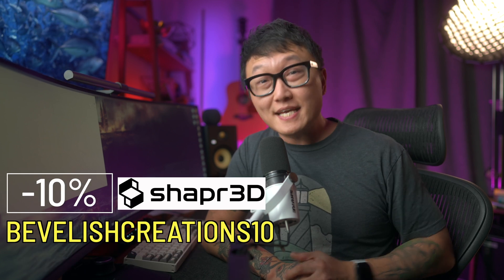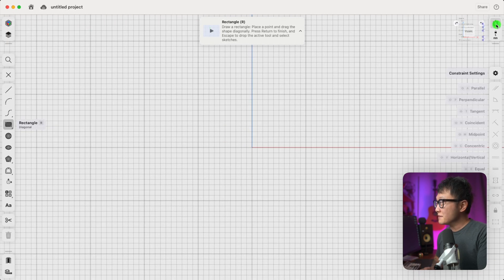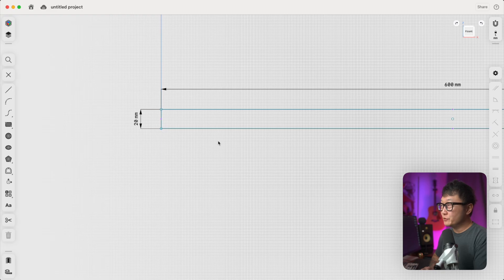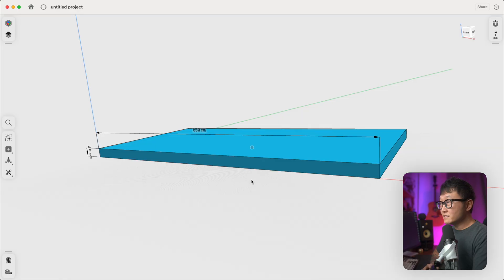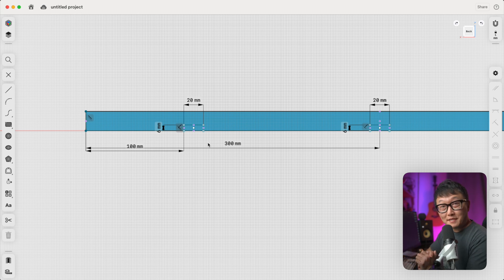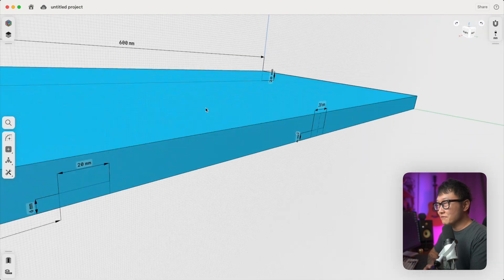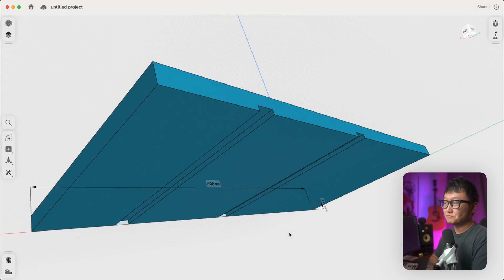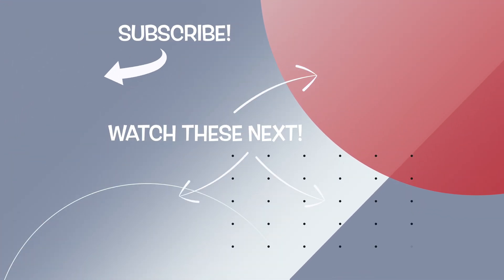Shapr3D For BEGINNERS Part 2 - How To Create 3D Shapes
In this video, we'll learn the basics of creating 3D shapes in Shapr3D. This tutorial goes over how to create and edit sketches, and how to use solid tools to create 3D bodies, cut features, create chamfers, and roundovers. This would be super useful for those learning Shapr3D for furniture design!

■ iPad (Amazon)

■ Lapel Microphone (Amazon)
■ Main Lens (Amazon)